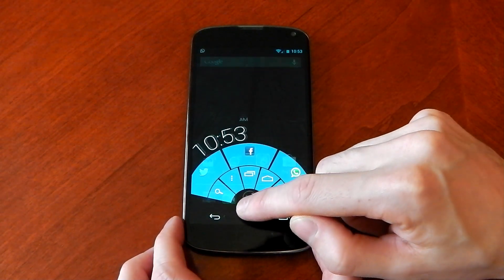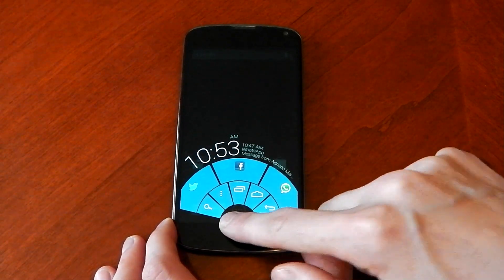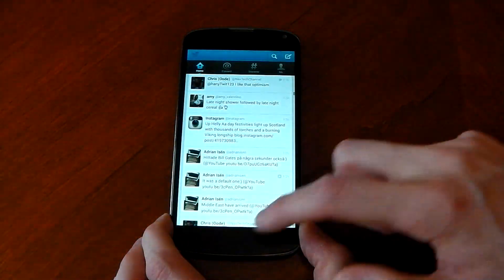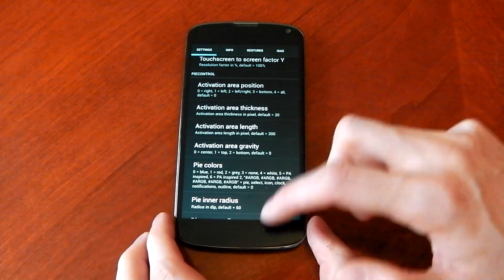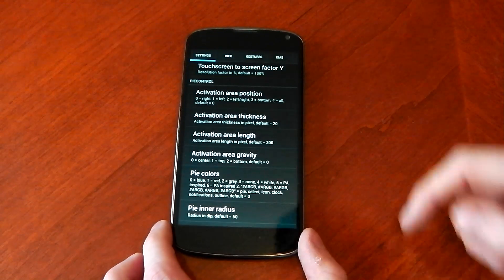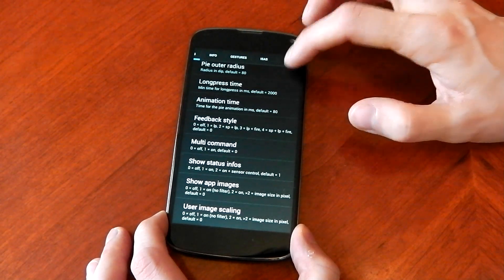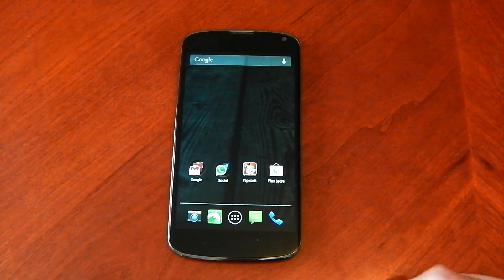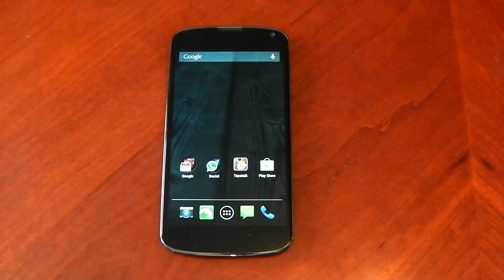Nexus 4 - APP- LMT Laucher " PIE Controls" - HD